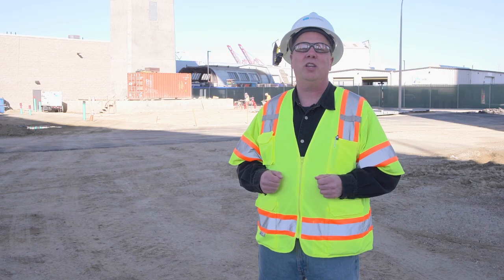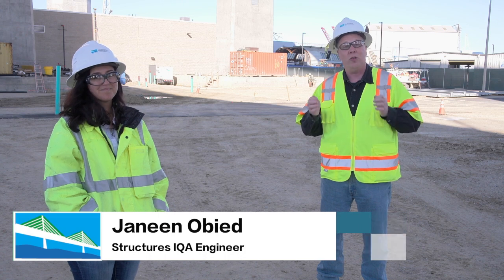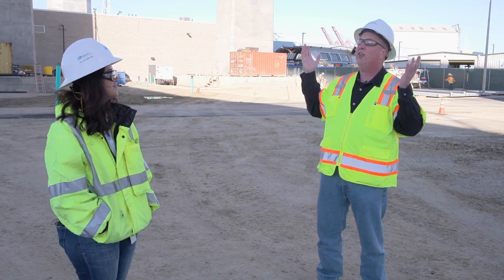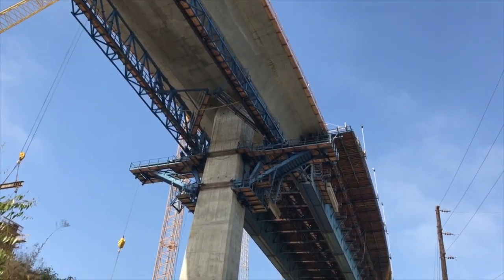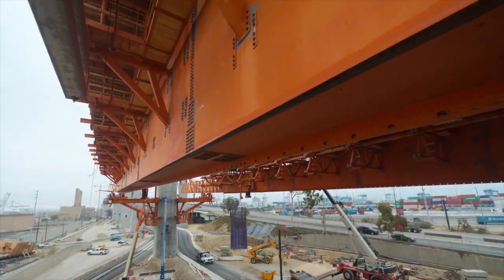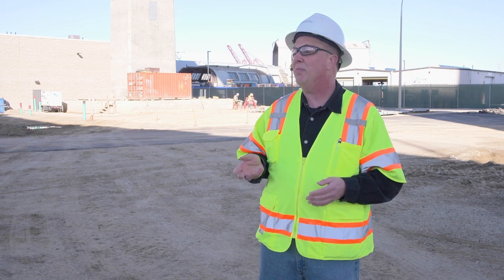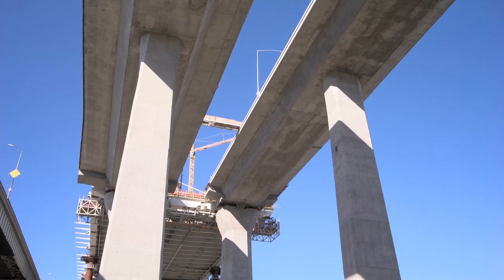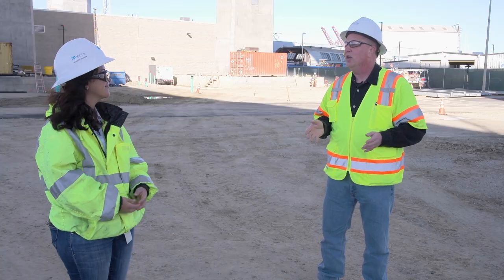Bridge Project Virtual Tour: Under the Approaches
Since people can’t go on our monthly bus tours due to the current health crisis, the Bridge Project Communications Team wanted to take you on a virtual tour of the new bridge and show you the same things you’d see during a standard tour as well as a couple of locations where we’re not able to take the general public.

Janeen Obeid, Structures IQA Engineer, and Daniel Rhodes from the Communications Team on the Gerald Desmond Bridge Replacement Project will be your socially distanced guides on this 4-part series that begins at the first stop of the traditional monthly tour: under the approaches on the east side of the new bridge.